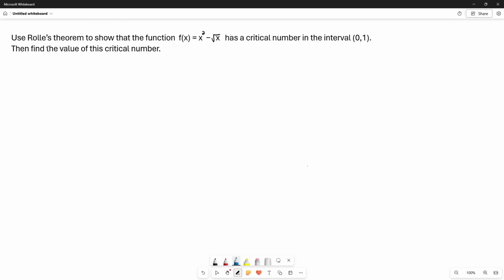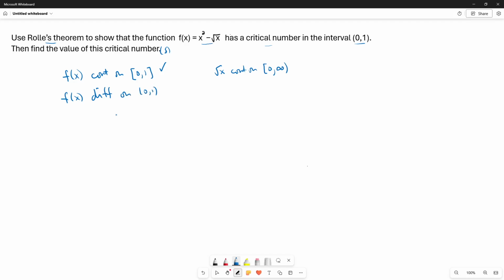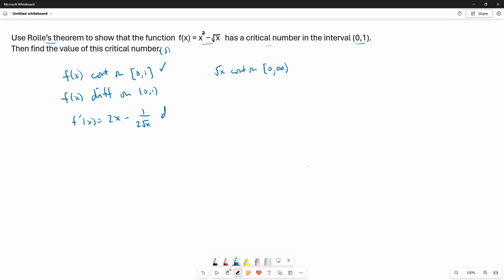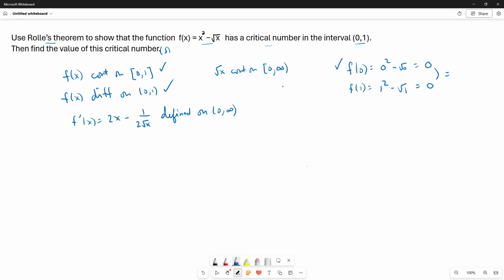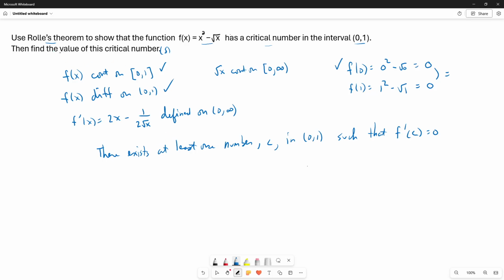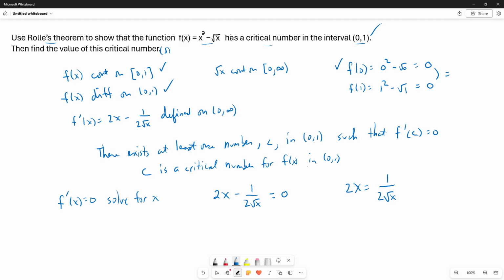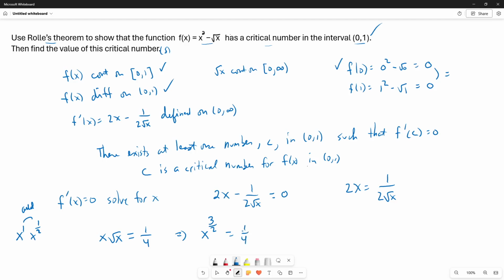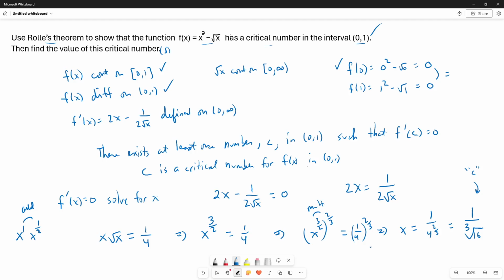Rolle's Theorem and the Existence of a Critical Number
We use Rolle's Theorem to show that a given function has a critical number in an interval. We then find that critical number. The problem in this video is from the free, online textbook: Calculus I, found at ximera.osu.edu/math. Check it out!